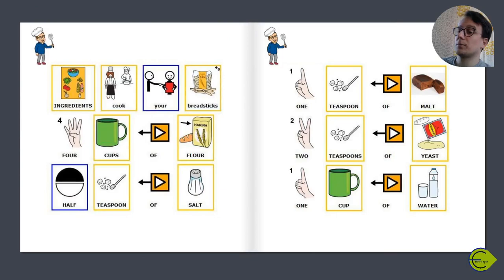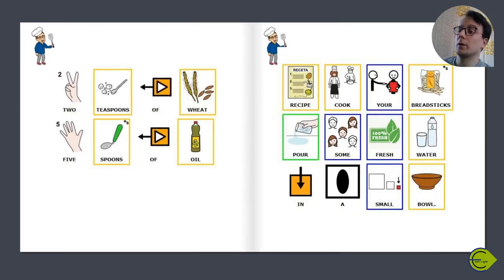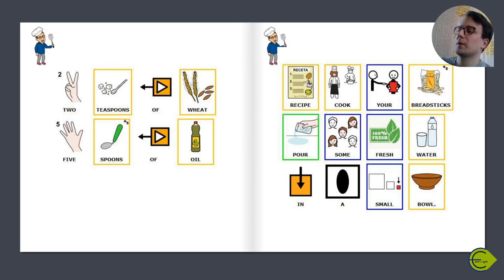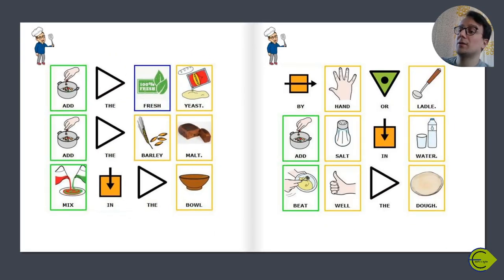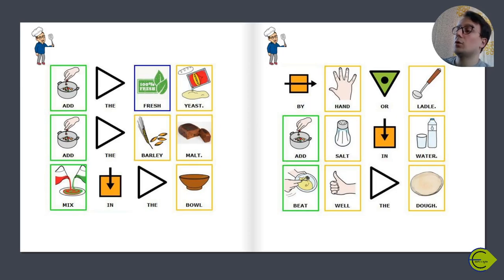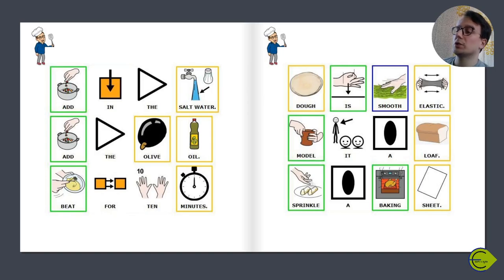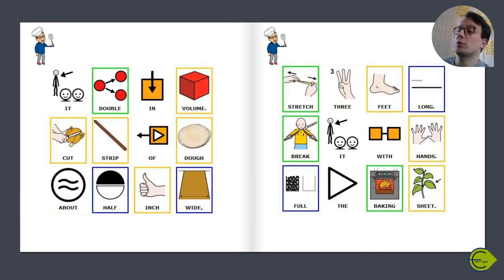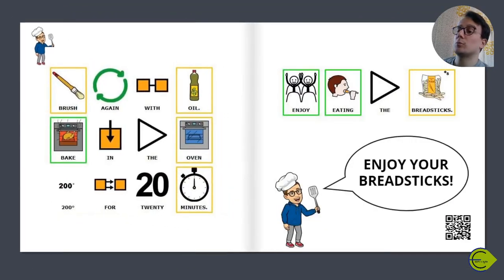RECIPE cook BREADSTICKS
Cooking course for non-readers (or not able to read).
Recipe of Breadsticks with reading and PCS.